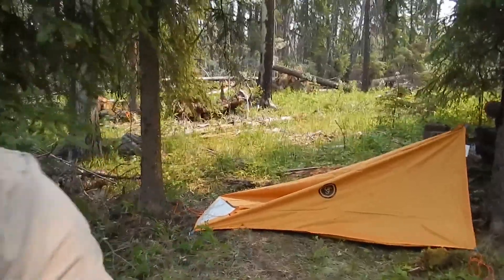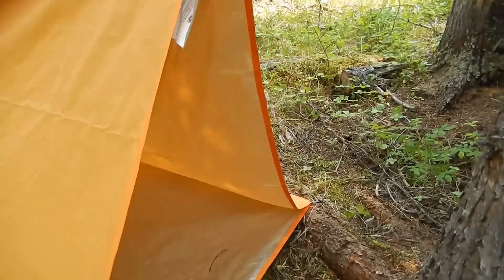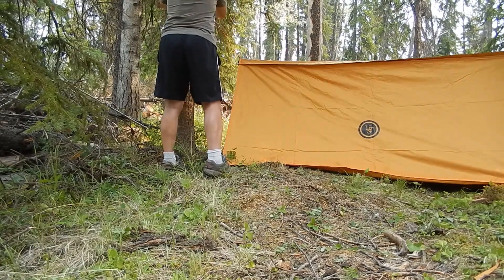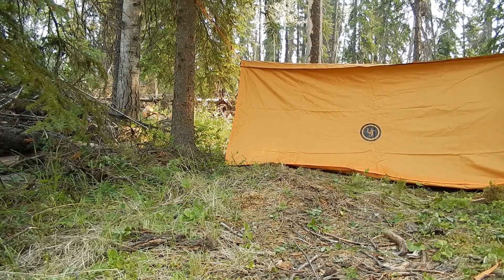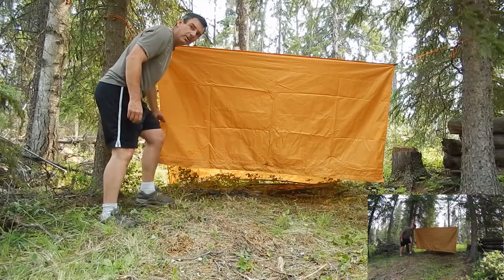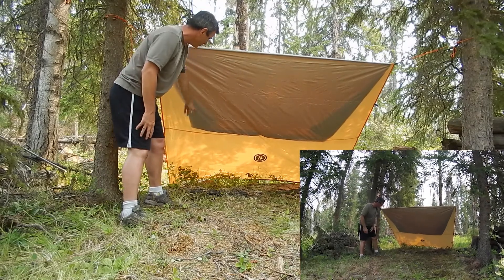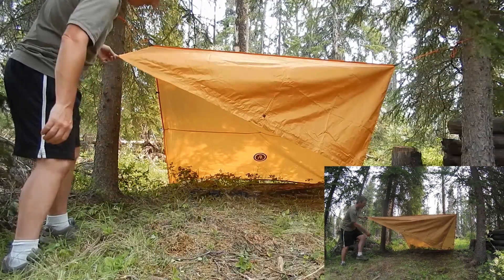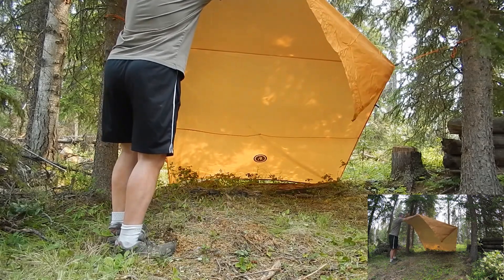UST - Base Tube Tarp 1.0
The Tube Tarp provides shelter from the sun and rain, and can be used as thermal protection or as a ground cloth. Turn the tarp inside out for an effective emergency signaling device. The tarp is light weight and compact size make for easy transport. Use the included stakes and guy lines to create shelter in any situation.

Tube Tarp Features

• Ultra-light, compact, tubular tarp protects against foul weather
• Multi-use tube tarp can be used as a ground cloth or sleeping tent
• Specially designed to convert from tent to tarp by unzipping
• Reverses for reflective signaling surface
• Flame-retardant
• Sets up in minutes
• Compact and easy to transport
• Aluminized side provides thermal insulation and reflectivity for signaling
• Hidden zipper transforms the tarp into a tube-shaped sleeping tent, providing protection from the damp ground below and the elements above
• Can be used as a sleeping tent or all-weather tarp
• Complete instructions are included and also conveniently located on the exterior of the stuff sack
• Reverse side is aluminized for thermal insulation and emergency signaling
• Includes stuff sack, guy lines, and steel stakes
• Erected HxWxD: 39” x 84” x 35” (99 x 213 x 89cm)
• Packed HxWxD: 15” x 4” x 4” (381 x 102 x 102mm)
• Weight: 1lb 12 oz. (794g)

Complete instructions are included and conveniently attached to the interior of the stuff sack.